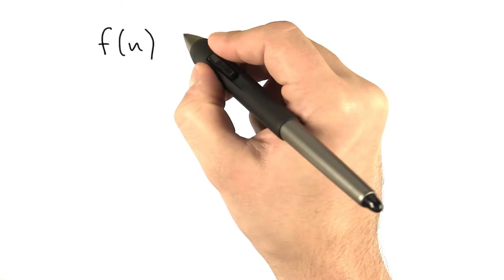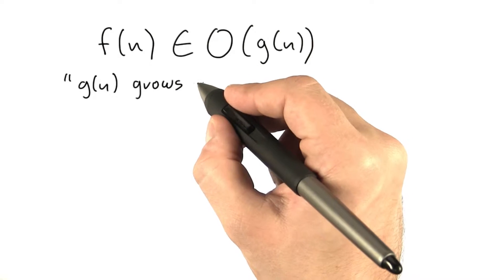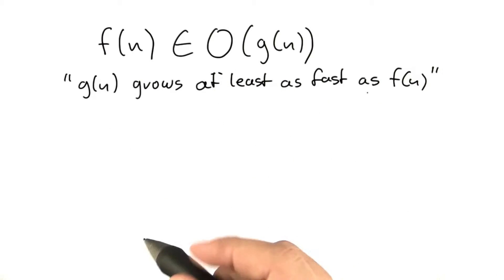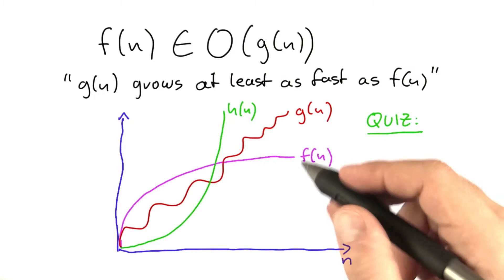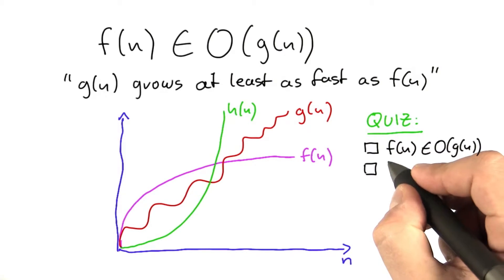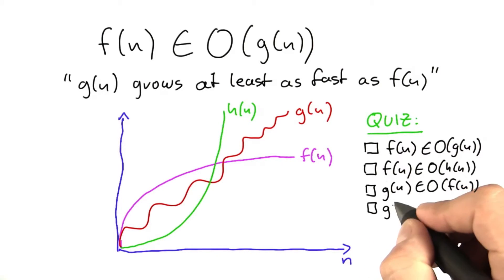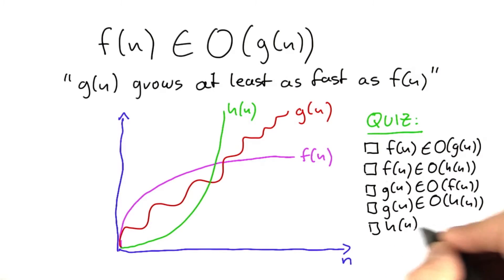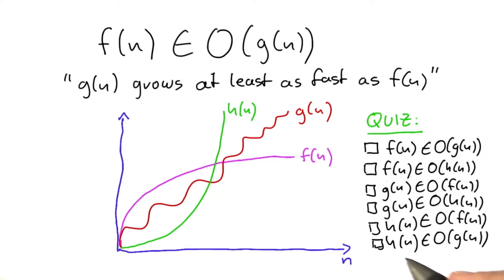Comparing Growth Rates - Intro to Theoretical Computer Science